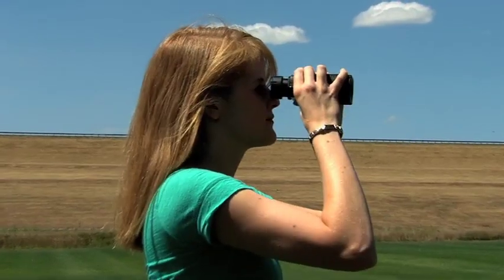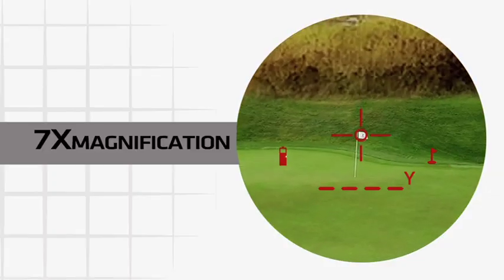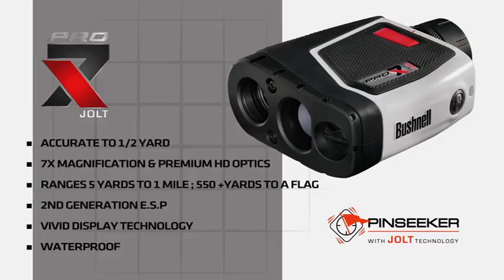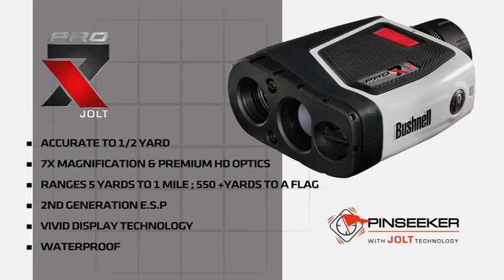Bushnell Pro X7 JOLT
The world's most powerful golf laser rangefinder.  The Pro X7 features ranging capability out to 1 mile (over 550 yds to a flag) and is equipped with Vivid Display Technology, E.S.P. 2 for increased speed and performance and JOLT Technology.